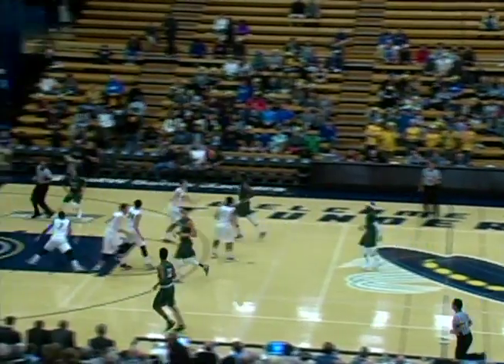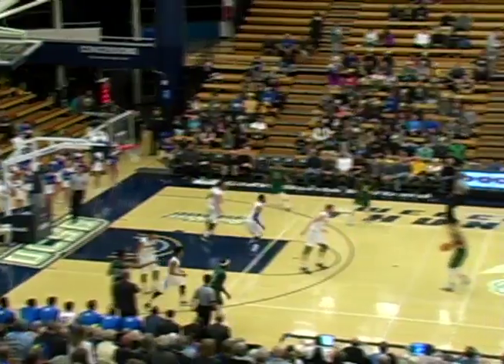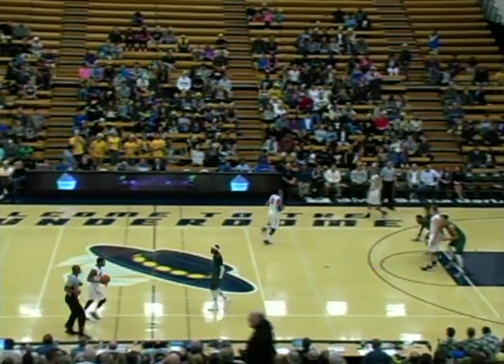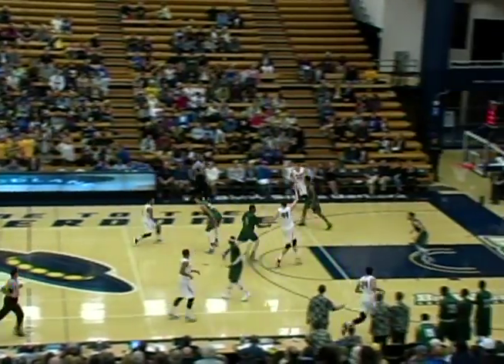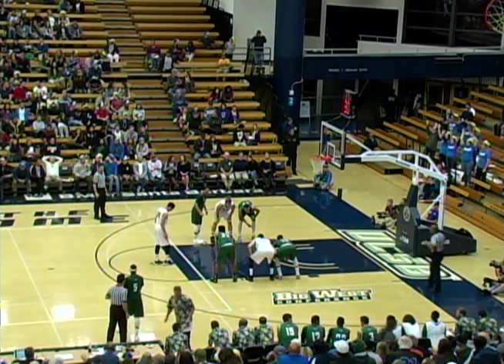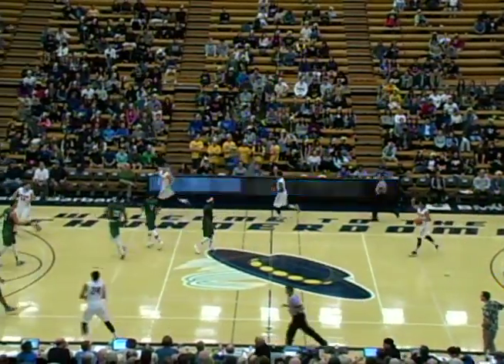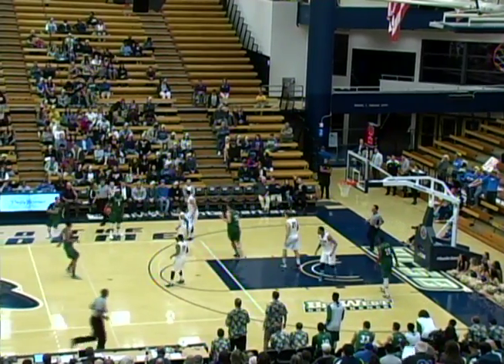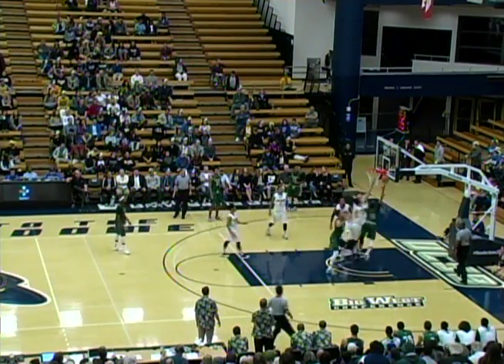UCSB vs Hawaii